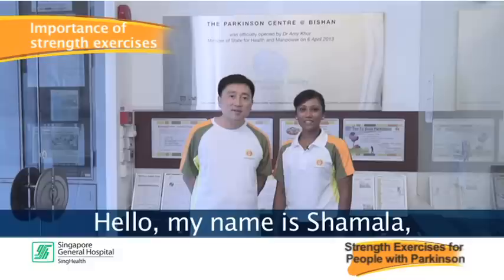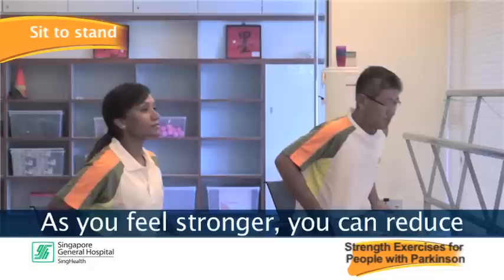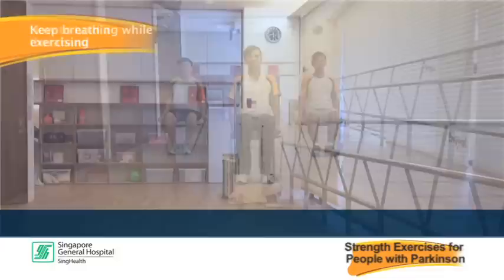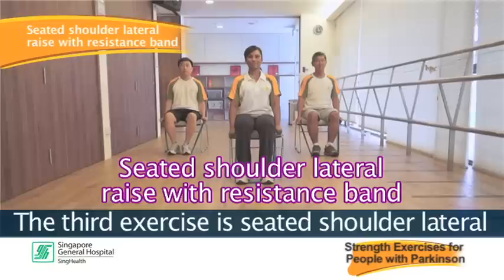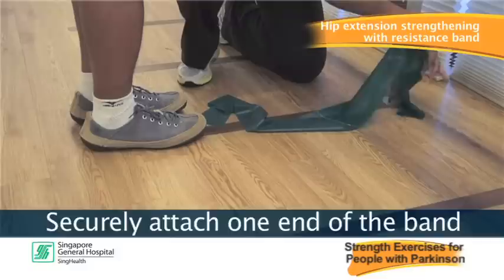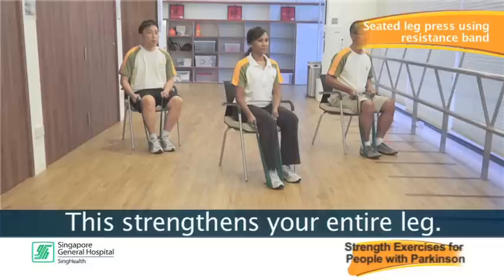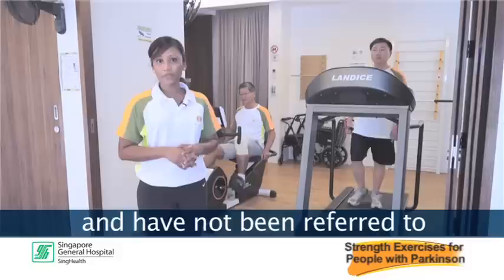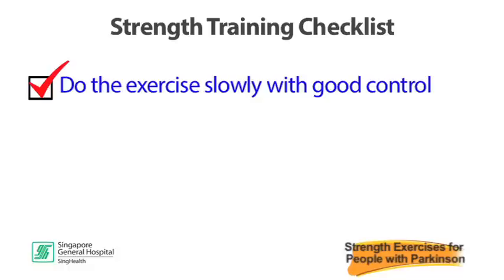Exercises for Parkinson's: Strengthening Exercises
Growing older means your muscles get weaker. For people with Parkinson's, this weakness in muscles is often greater. Hence, it is important to include strength training as part of your regular exercise programme. Join us in these basic exercises designed to help improve strength and balance.

Tips before starting STRENGTHENING exercises
00:00 Importance of strength training
00:46 How to exercise safely
11:07 General Advice

Advance level tips for STRENGTHENING exercises
03:15 Adding resistance
03:38 Holding a resistance band
10:20 Safety precautions for resistance band
12:00 Strength training Checklist

Strengthening LOWER LIMBS
01:30 Sit to stand
01:59 Heel raises
02:23 Lateral step-up
02:47 Half squats sliding down a wall (Half squats)

Strengthening UPPER LIMBS with Resistance Bands
04:10 Seated shoulder row
04:51 Seated bench press
05:20 Lateral shoulder raise
05:50 Seated elbow curls

Strengthening LOWER LIMBS with Resistance Bands
06:20 Hip flexors
07:01 Hip extensors
07:38 Hip abductors

Exercises done SEATED or LYING DOWN
08:00 Bridging
08:29 Seated Hip abduction
08:48 Seated leg press
09:24 Seated foot raise
09:52 Seated heel raise

* If you are unsure whether these exercises are suitable for you, please consult your physiotherapist.

SingHealth would like to thank the Parkinson Society Singapore for their support in the production of the video.